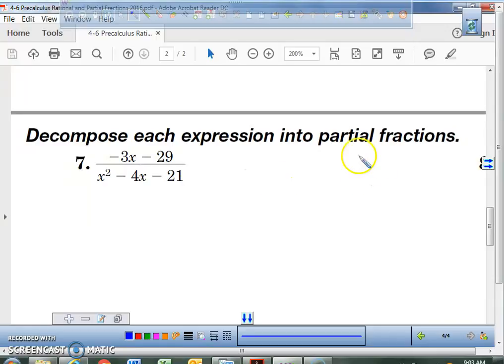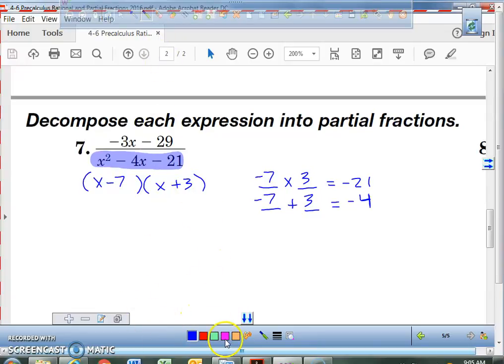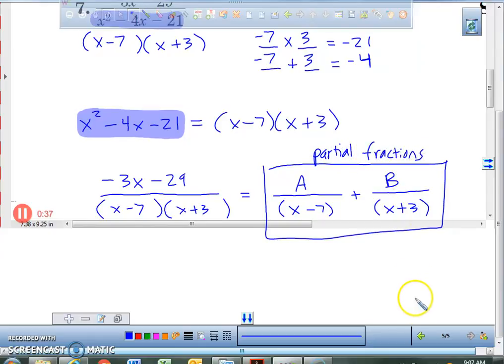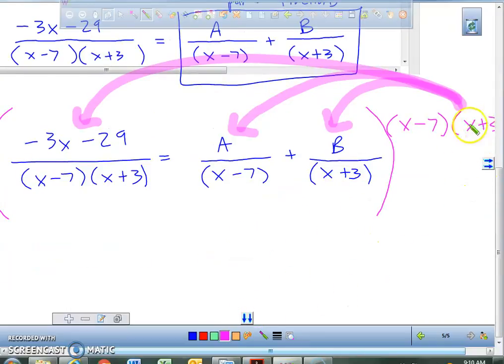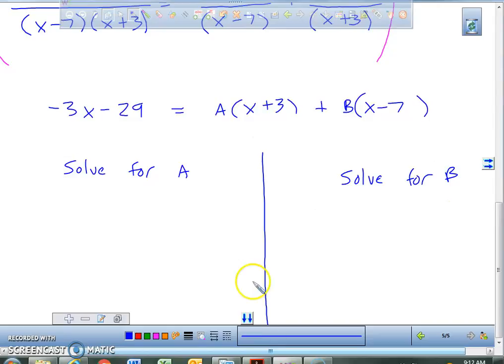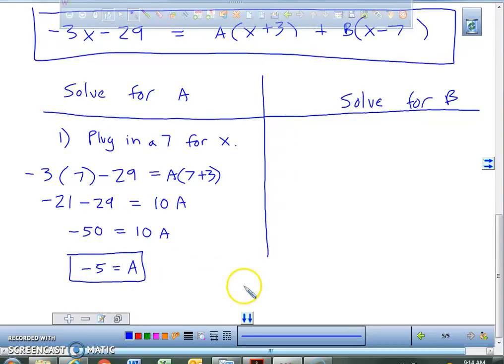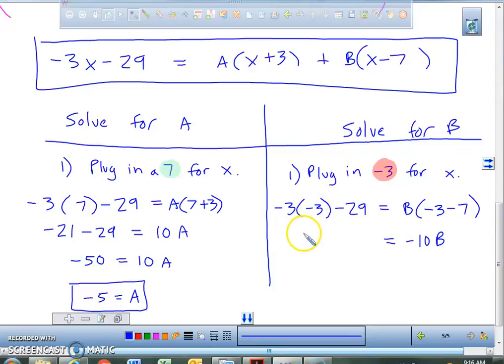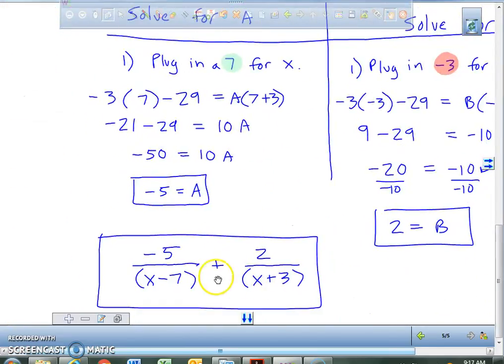4 6 Precalculus Rational Equations and Partial Fractions Part B